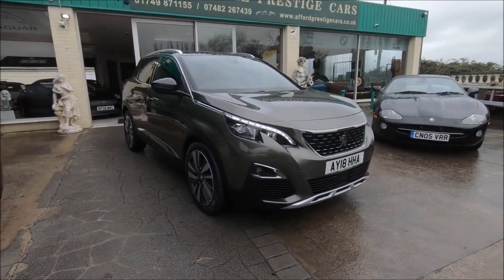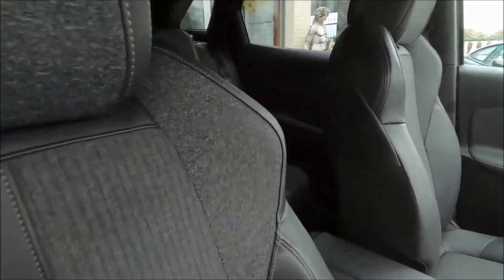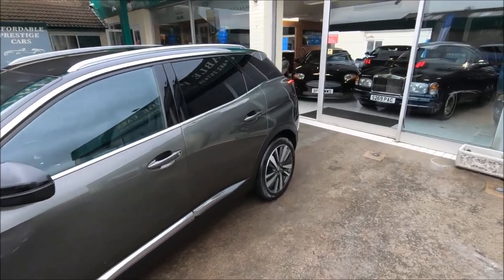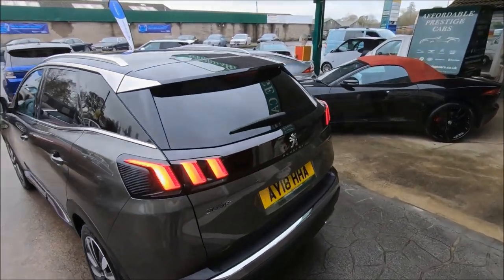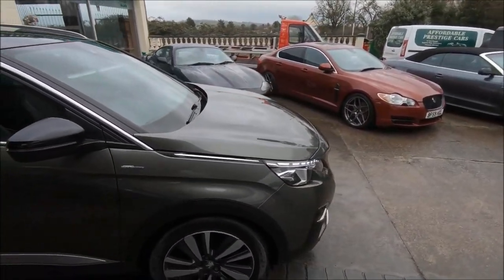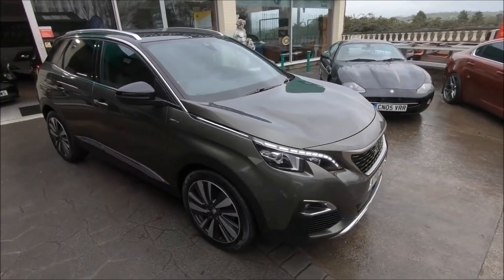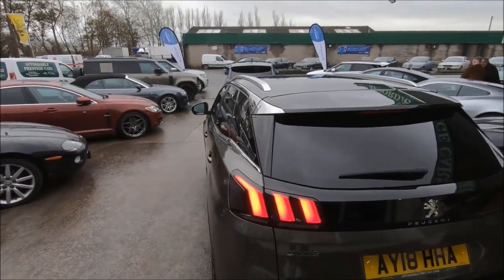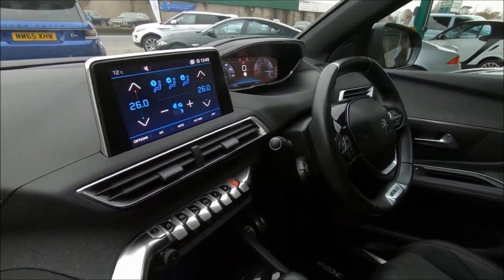2018 Peugeot 3008 1.6 Blue HDi GT Line - Affordable Prestige Cars